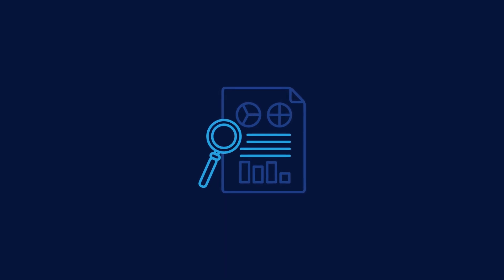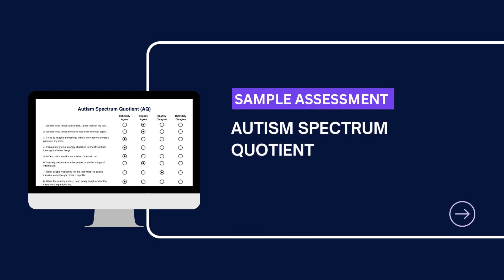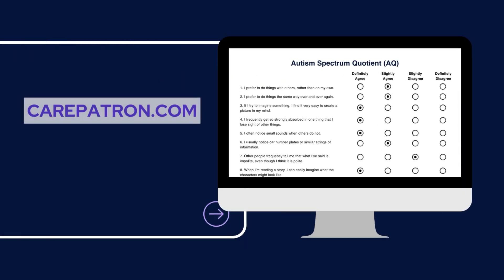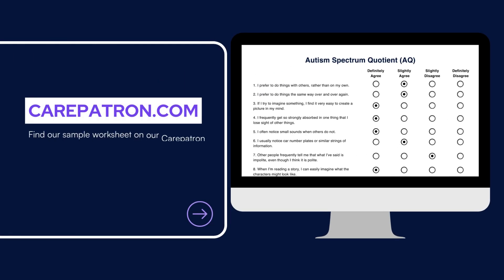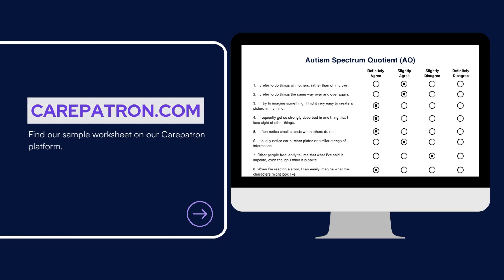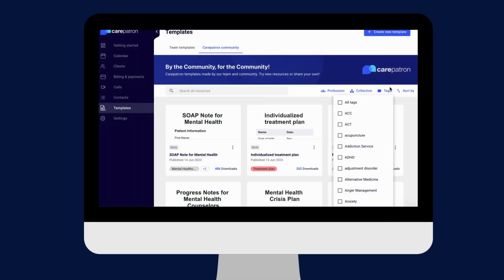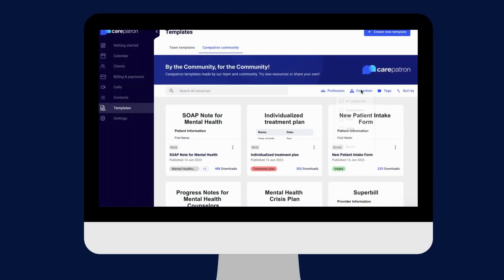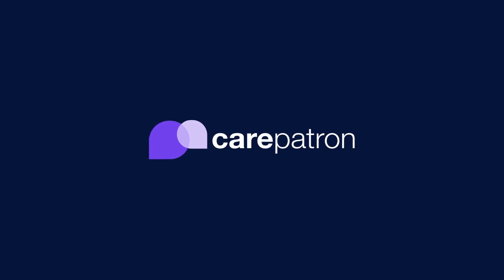Autism Spectrum Quotient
Measure autism traits with the Autism Spectrum Quotient. Learn how to interpret results accurately with professional guidance:

Intro 0:00
What is Autism Spectrum Disorder? 0:06
What is the Autism Spectrum Quotient? 1:01
How to use the Autism Spectrum Quotient 1:06
Carepatron 2:06